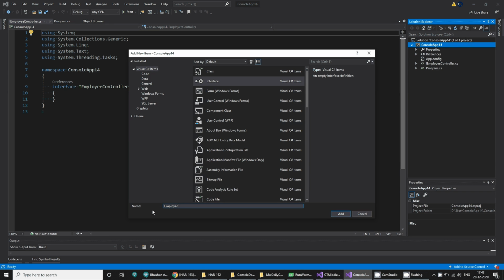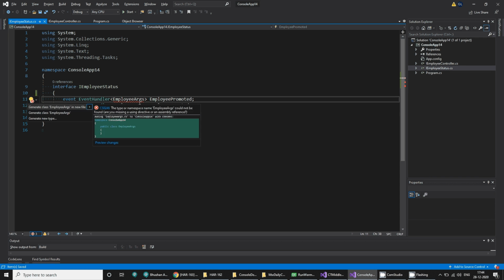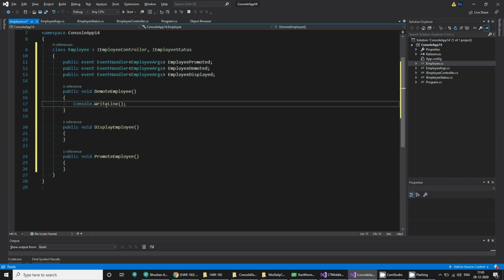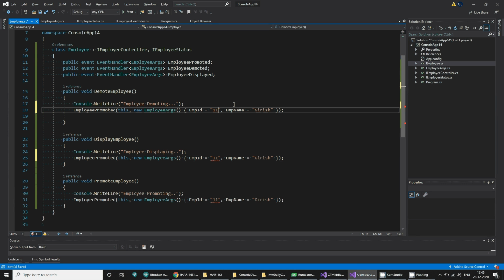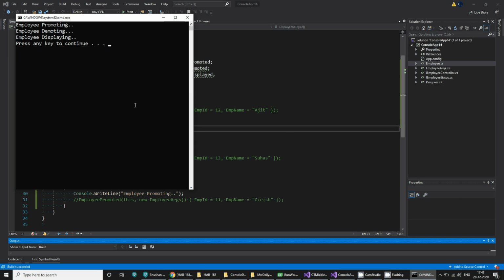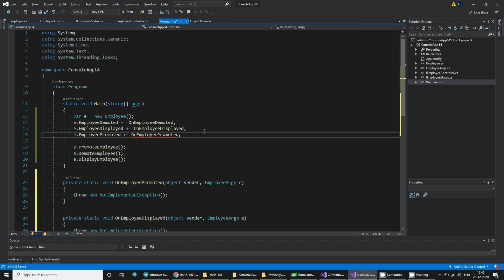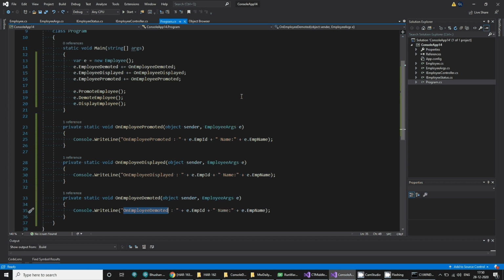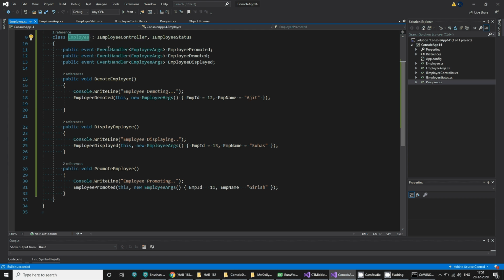Interfaces And Events in C#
Tutorial explains how to write interfaces with methods and events. How to create classes deriving from interfaces and how to support events